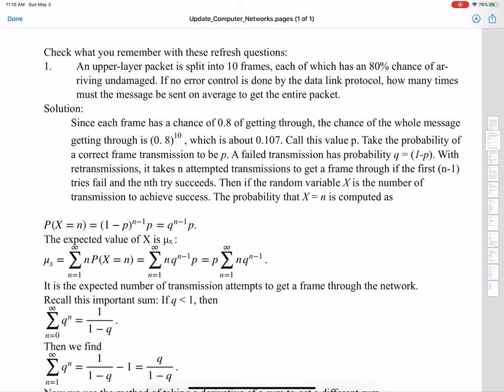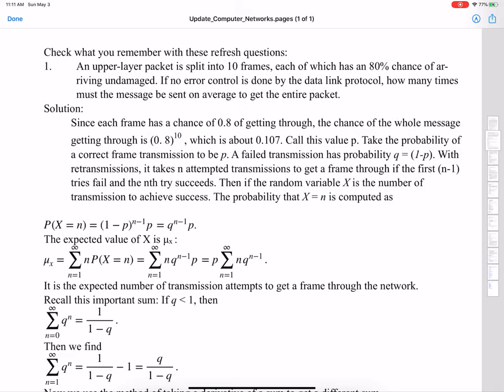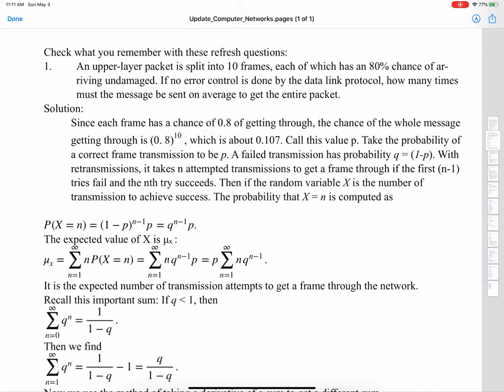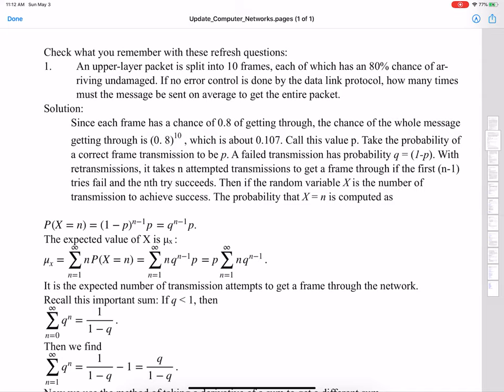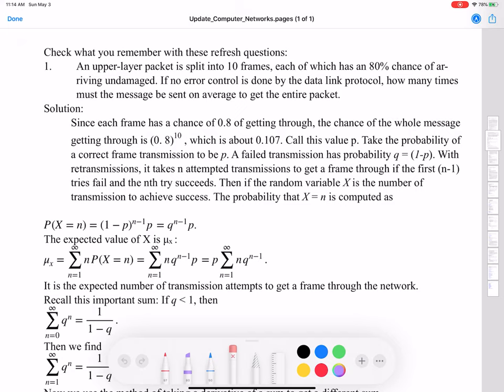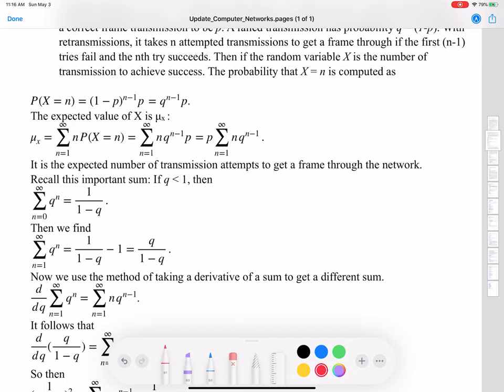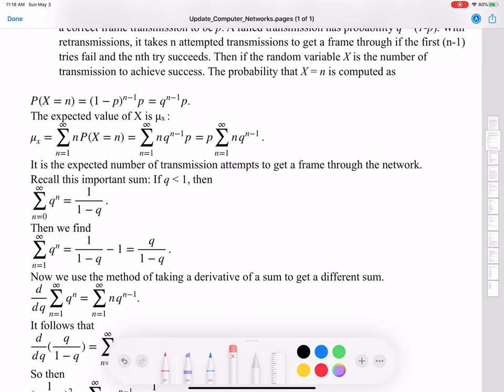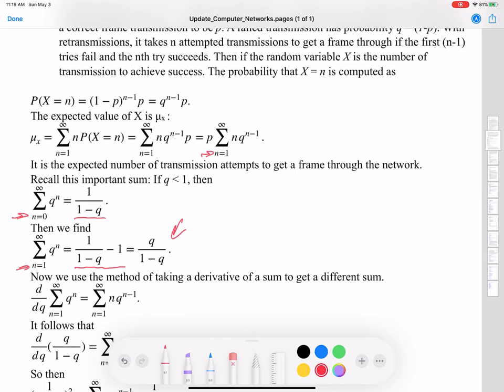Solution to a Computer Networks review problem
This is a review problem I have assigned as we transition to online classes, finishing the Spring semester beginning on June1. This problem uses a considerable amount of math you may not remember. I hope this helps.
Problem:
An upper-layer packet is split into 10 frames, each of which has an 80% chance of arriving undamaged. If no error control is done by the data link protocol, how many times must the message be sent on average to get the entire packet.